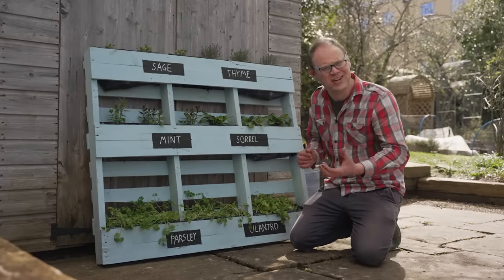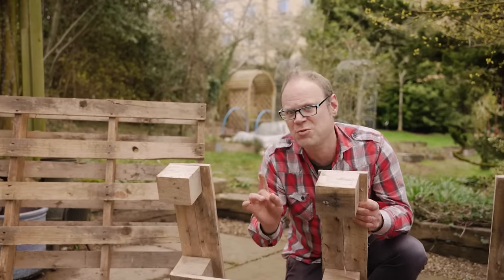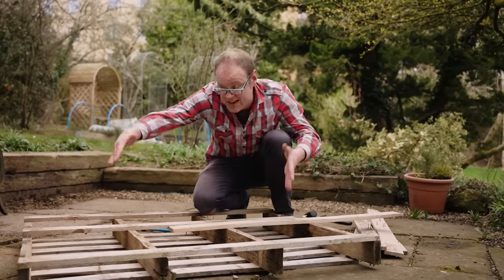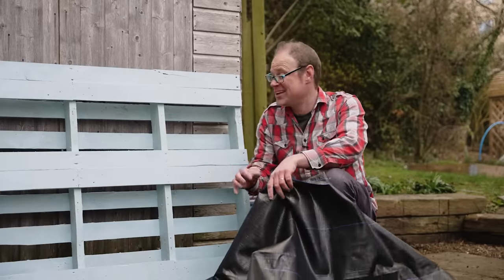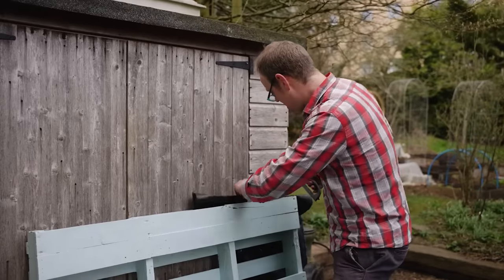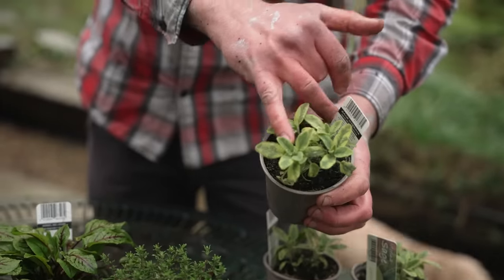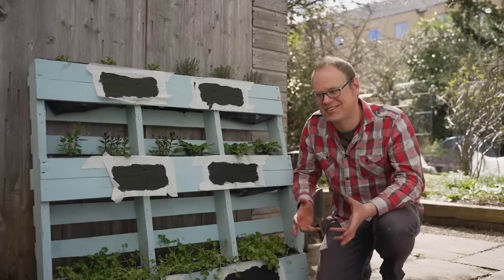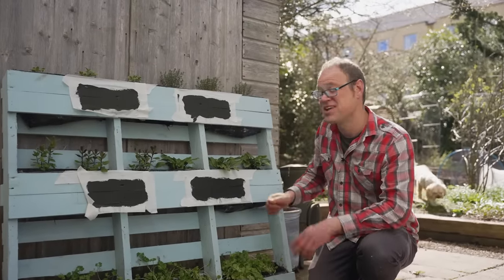Grow Unlimited Herbs for Free Using an Old Pallet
Herbs are a powerhouse of nutritious goodness, not to mention their flavor-boosting abilities. Every good garden deserves to have a herb store near their kitchen. Sometimes space can be an issue, so why not try growing your healthy herbs vertically instead?!

Whether you want to make your own vertical herb planter or you just want some tips on how to proliferate your herb patch for next to nothing, in this video Ben offers his tastiest tips.